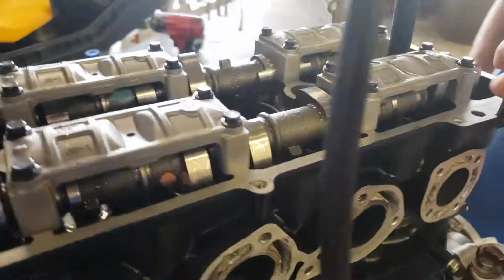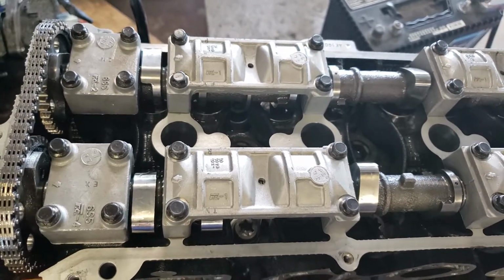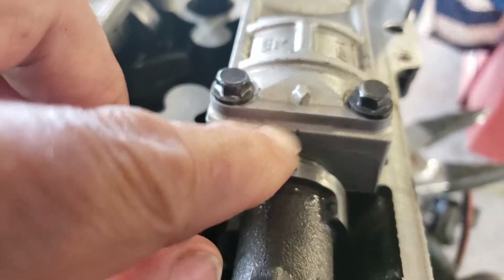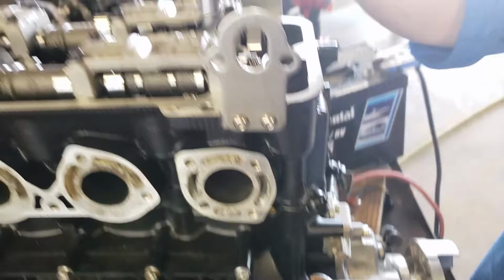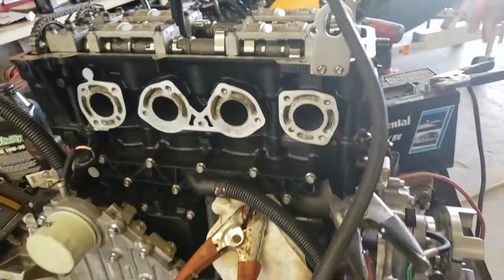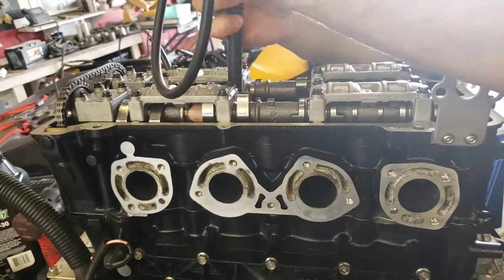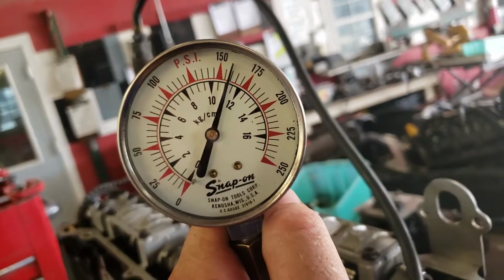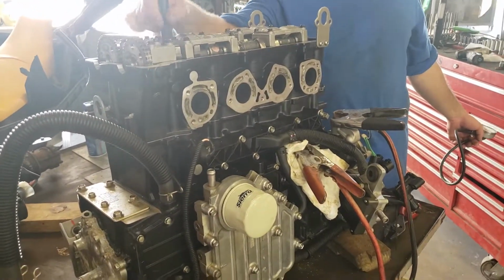Yamaha VXS 2014 OVERHEAT Reapir Compression test.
Its agreed a leak down test is best but knowing we had a good engine prior really didn't warrant the additional test.